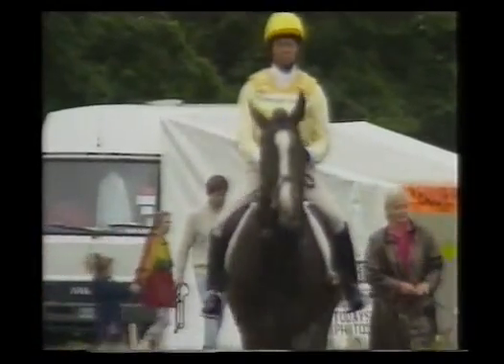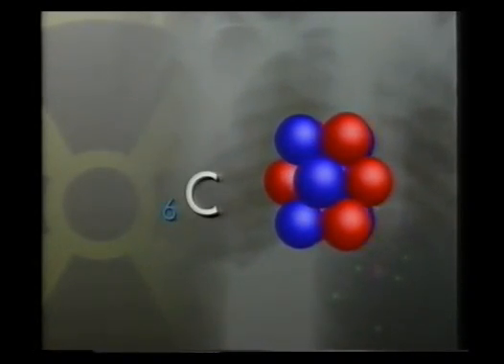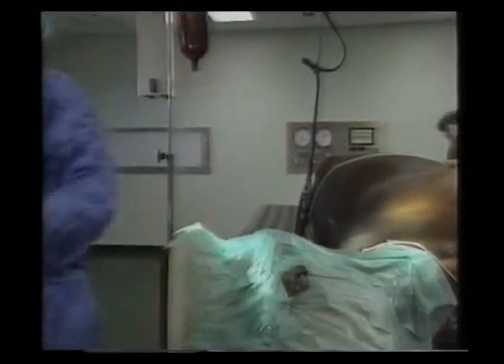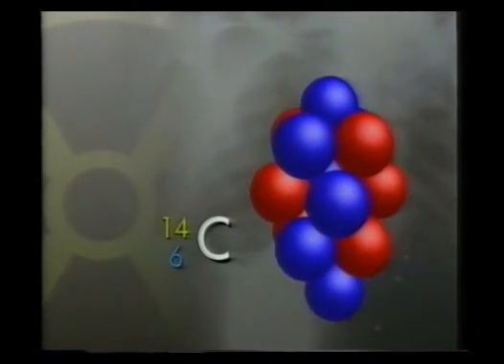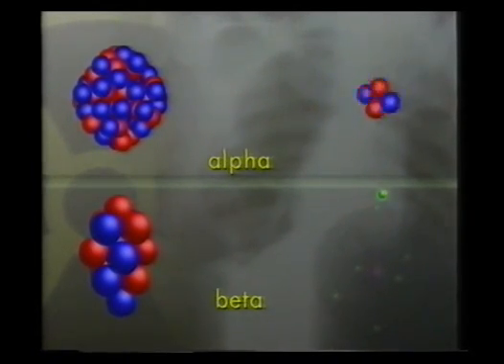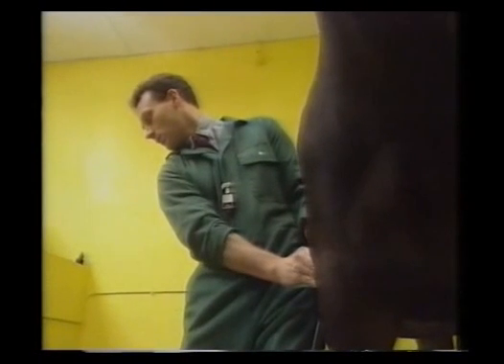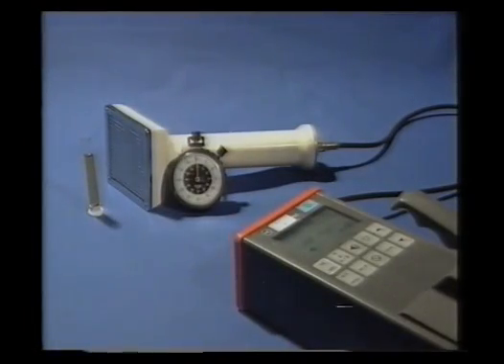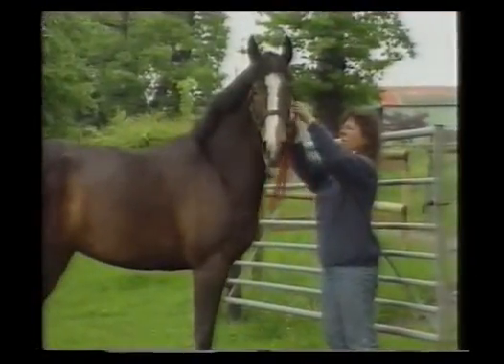Science in Focus S070RS08 Radioactivity